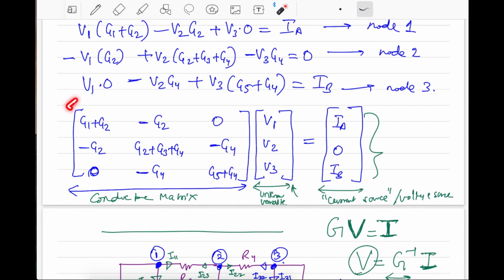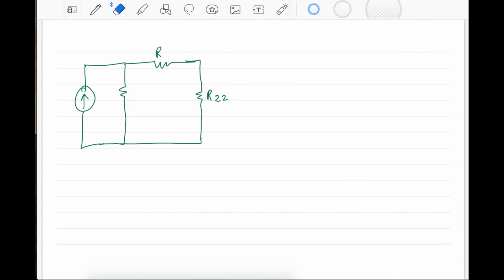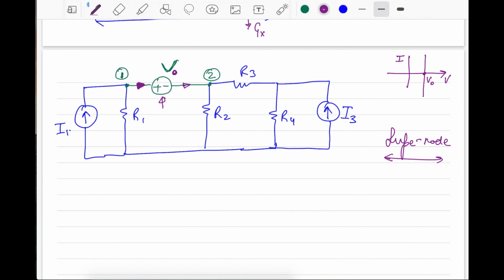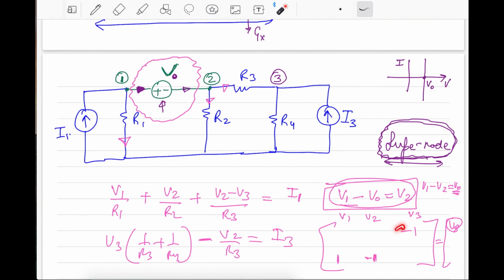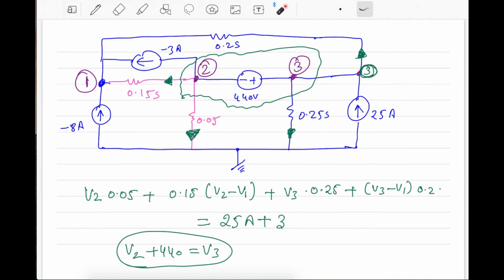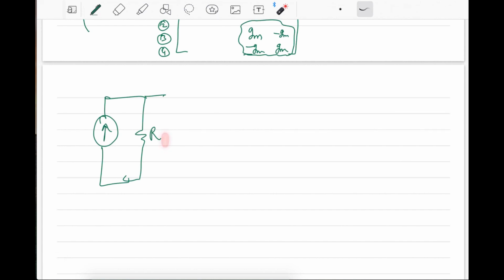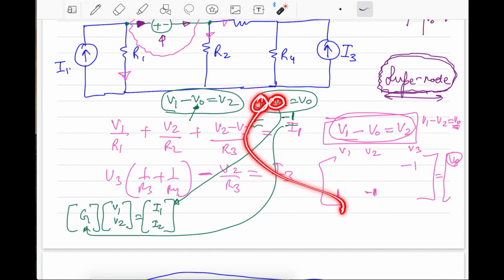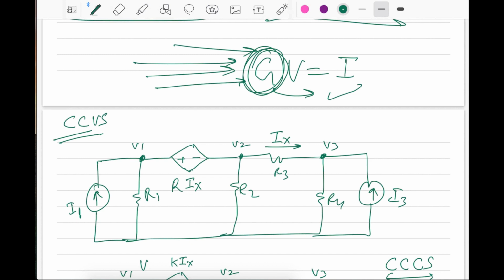Lecture 7 Nodal Analysis and its Variants